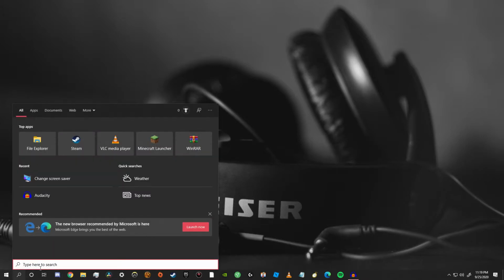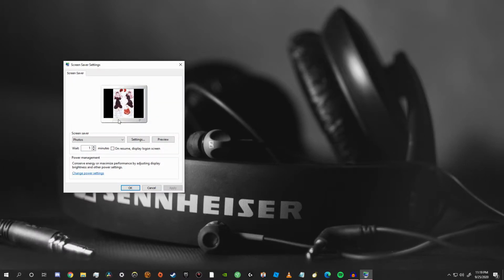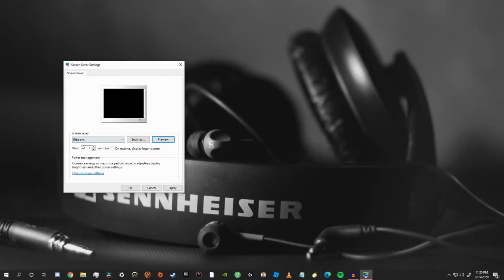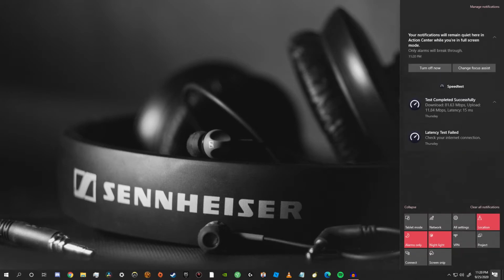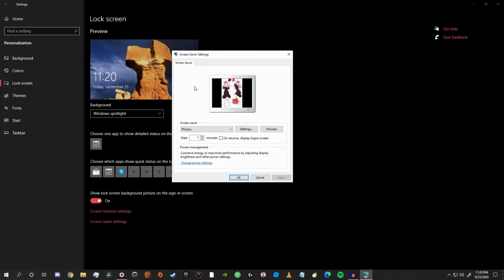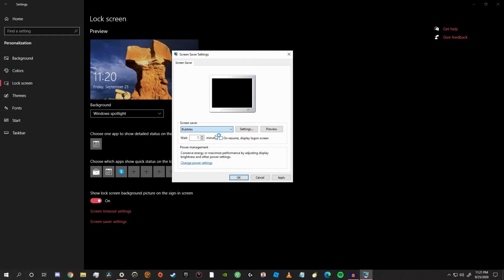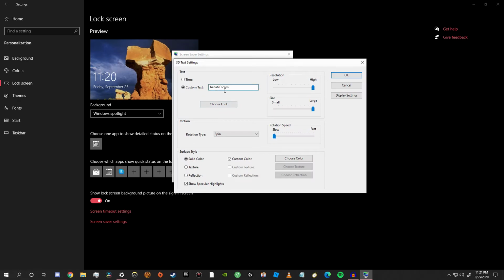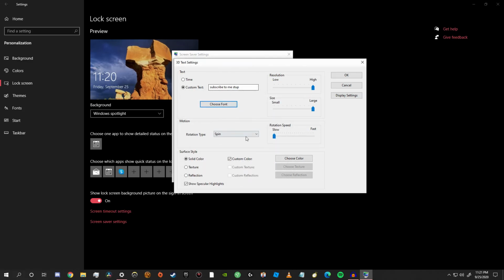How to get a screensaver on Windows 10 in 2020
windows 10
Pc specs:
16gb ddr4 ram

Equipment:
Hyper X alloy origins pro TkL
Logitech G502 prodeouse spectrum
Philips SPH9500
Razer Kraken 7.1 v2 mercury white edition

Editor:
DaVinci resolve 16 beta 2